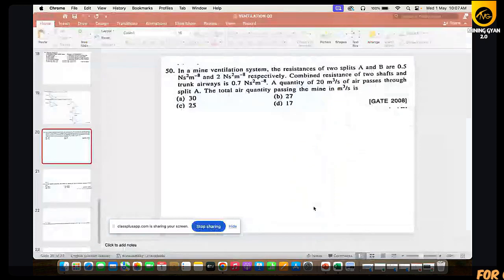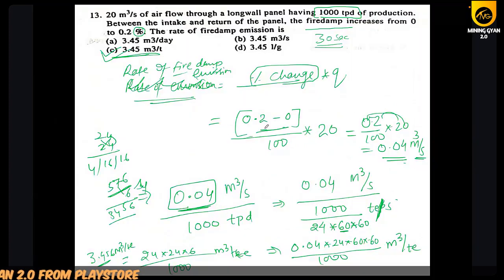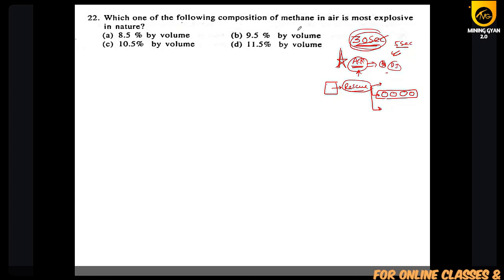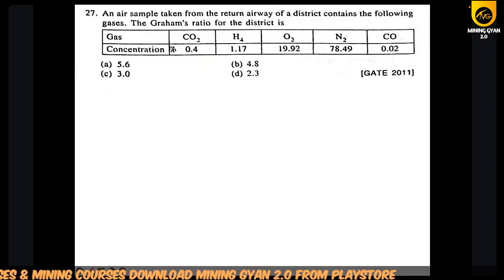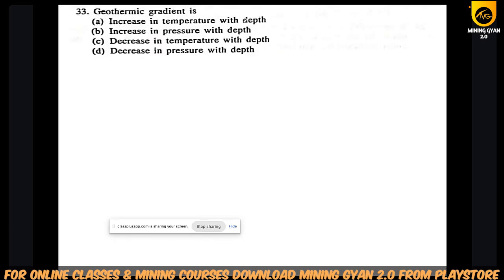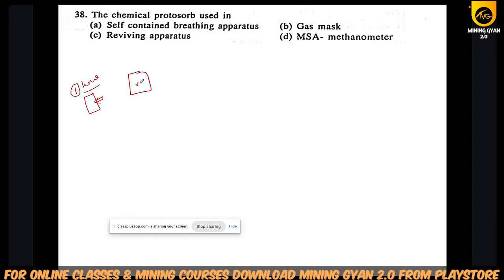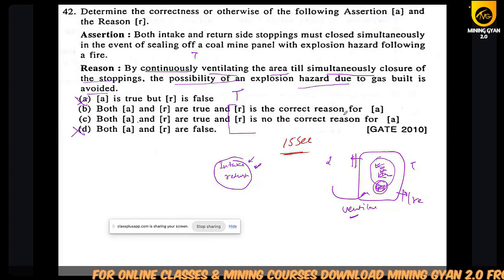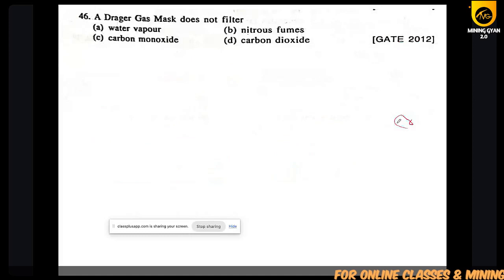SCCL MT COURSE | AK GORAI SOLUTIONS | lecture 36 | Mine Ventilation | by Pradeep Sir | Mining Gyan